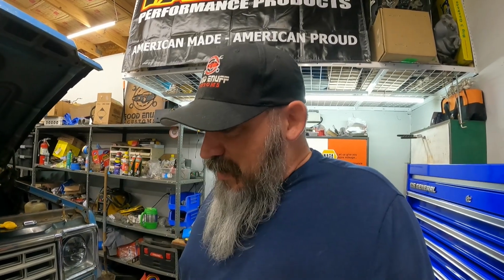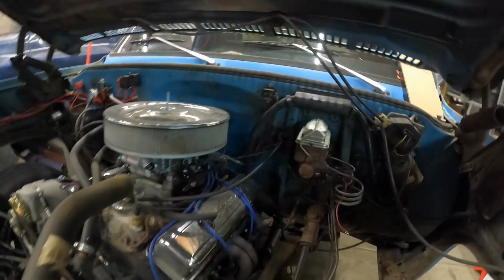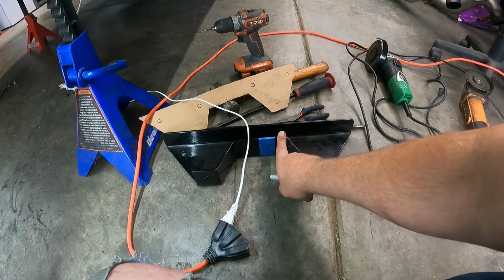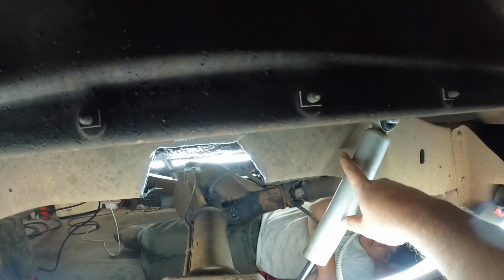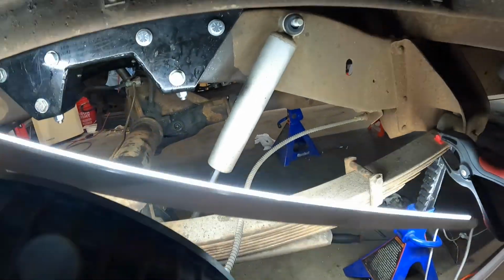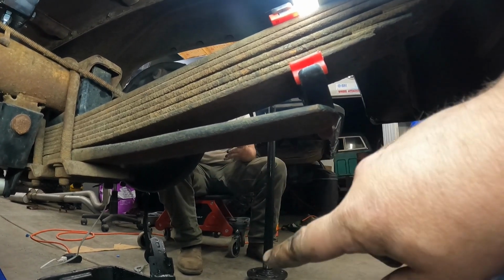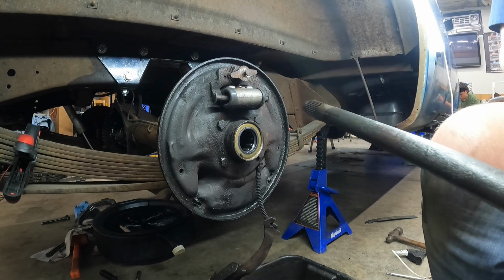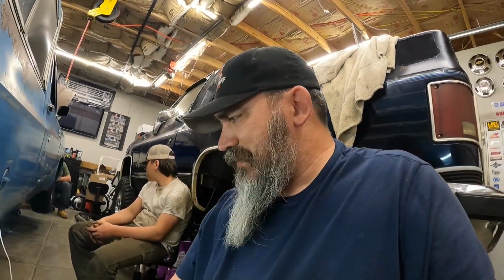Prepping a 1976 C10 for the Battle In Bama show!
I may not be going to the Battle In Bama show this year, but that doesn't mean I'm not helping folks to get there! My buddy Kruck's son, Caiden, has a 1976 Chevy C10 that needs a little attention before the road trip to Mobile, AL. This week we tackle adding a C-notch as well as replace a axle seal and the brakes for that corner. There will be a 2nd part to this video soon.

You see more of the C10 in today's video on Instagram and Tik Tok @longbedassassin